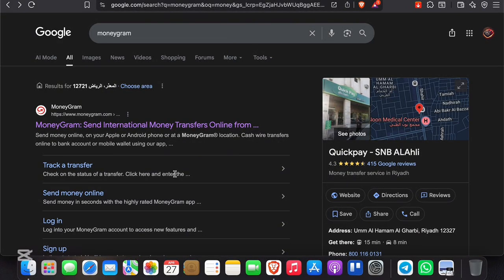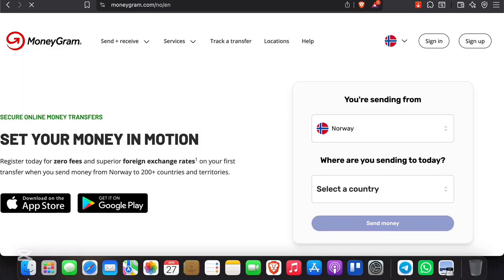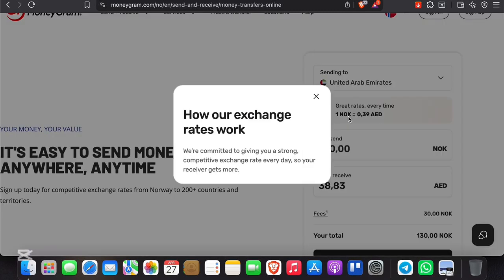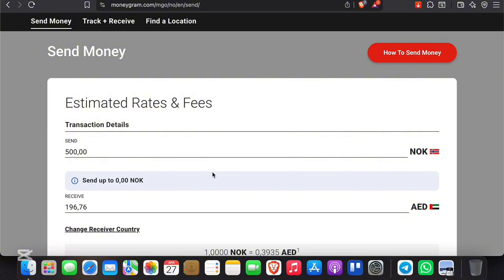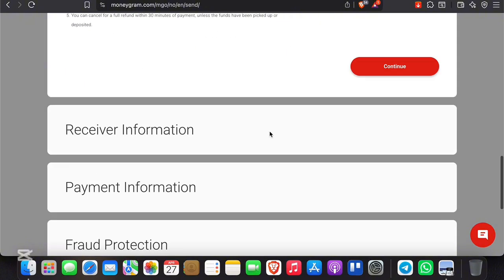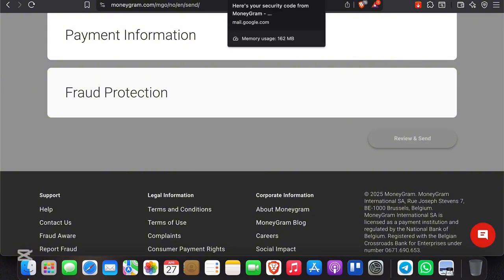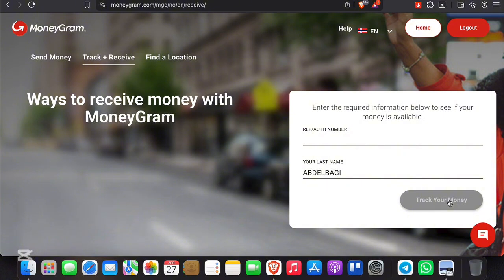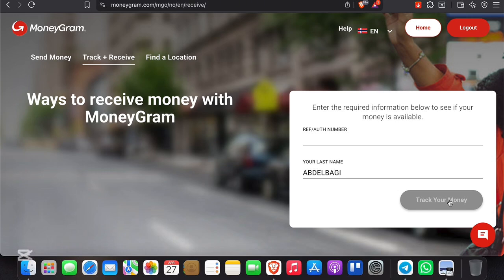How To Send Money With MoneyGram 2026 (Beginner Friendly)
Learn how to send money using MoneyGram in this beginner-friendly 2026 tutorial. This video walks you through creating a transfer, entering recipient details, choosing delivery options, and completing your payment securely.

Perfect for beginners, this step-by-step guide helps you understand fees, transfer times, and how to send money quickly and safely using MoneyGram in 2026.